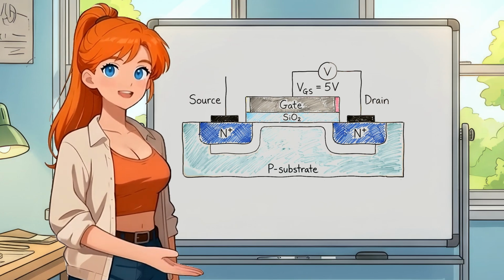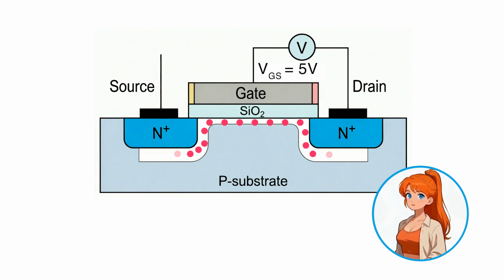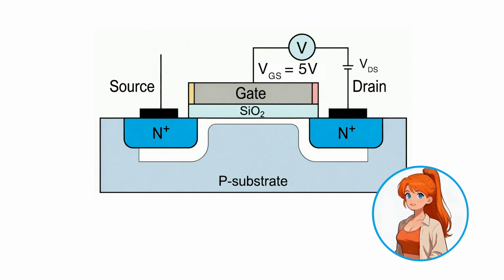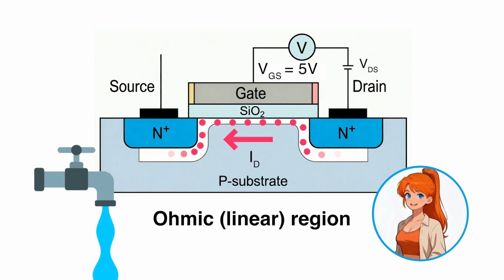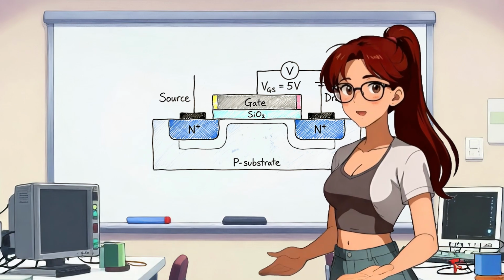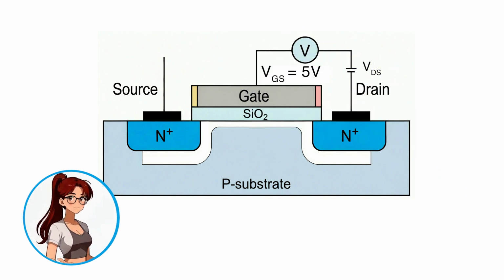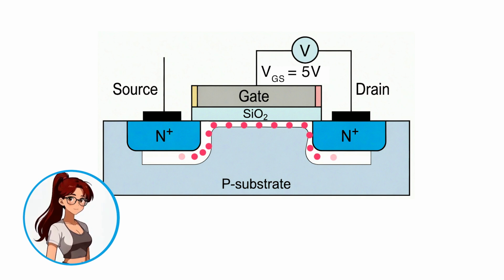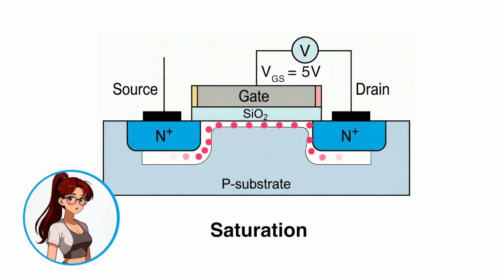Gizmo Girls | How a MOSFET Works Parts 3&4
The Gizmo Girls wrap up their explanation of how a MOSFET works.